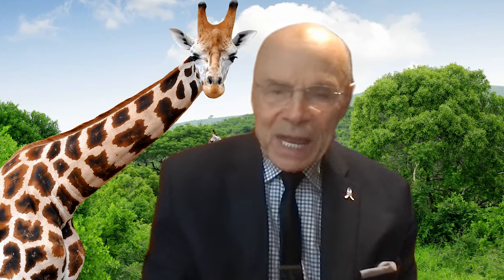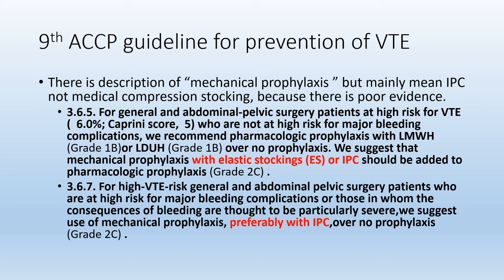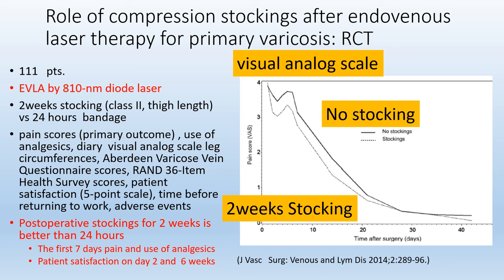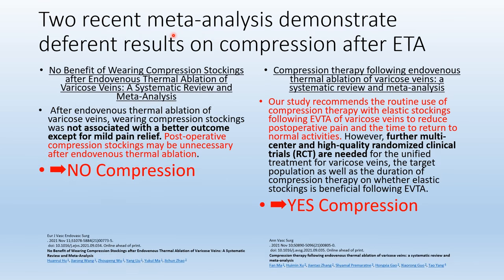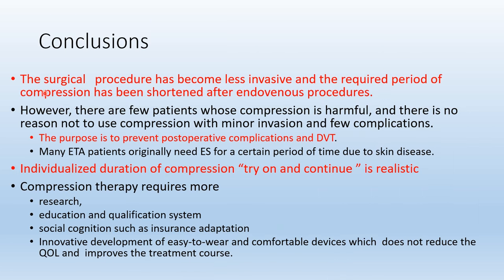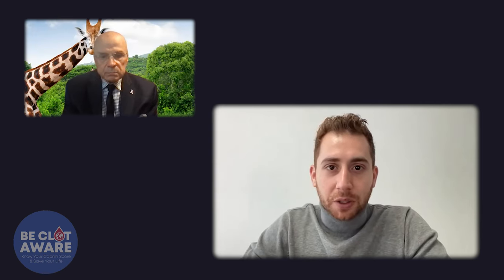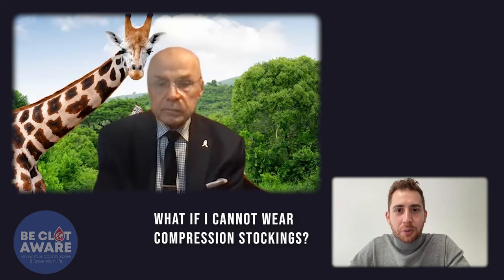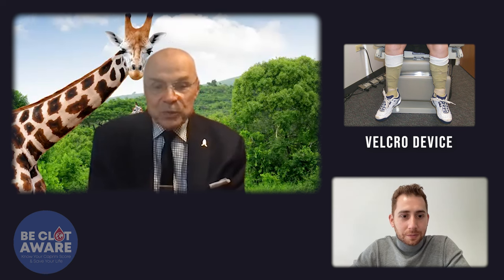The use of medical stockings for varicose veins and other leg problems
In this video, Dr. Caprini shares a presentation by Dr. Makoto Mo from Japan, followed by a short discussion with Dr. Hassan Saadaldin as he answers questions regarding different populations requiring compression stockings.

*Have you taken your Caprini Score yet?*
If not, Take your Caprini Risk Assessment NOW and have your doctor save your score to your medical record: